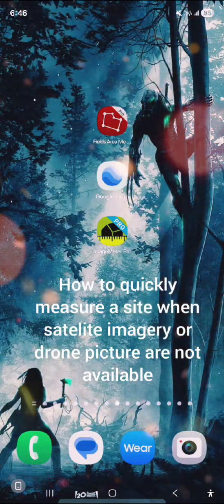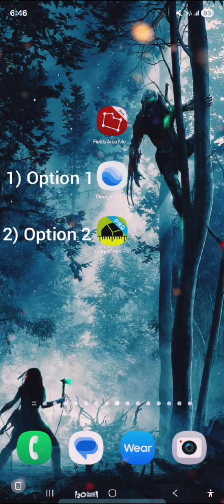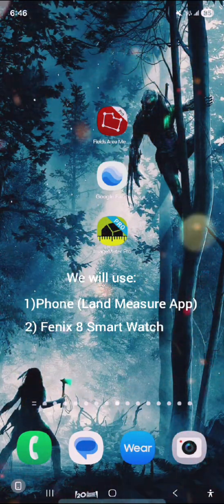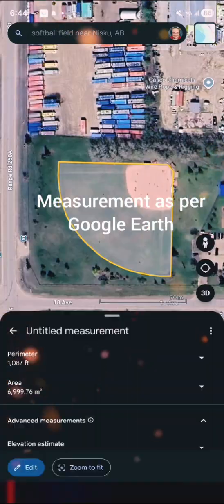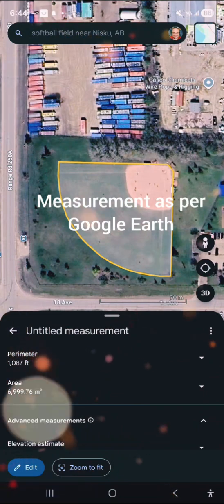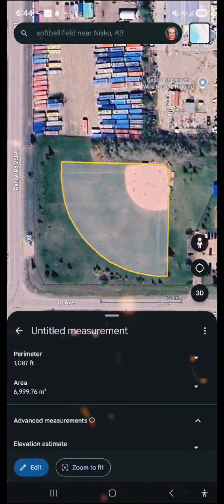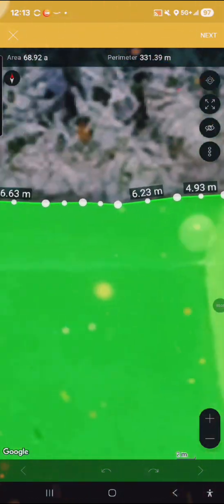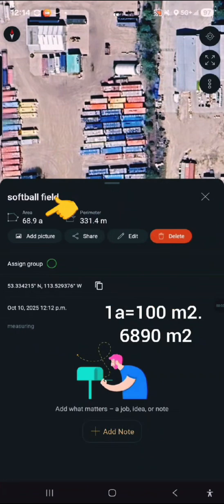how to quickly measure a site when satelite or drone picture are not available